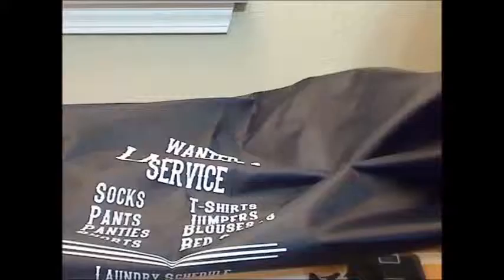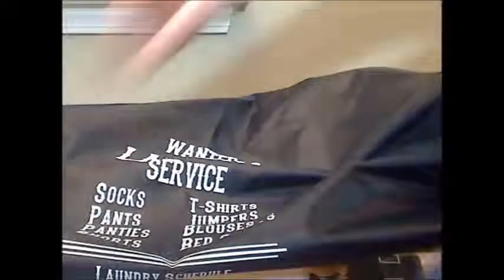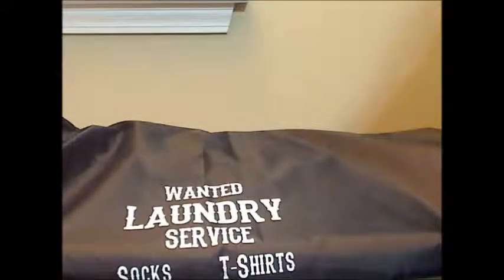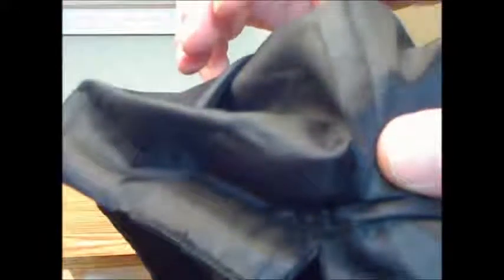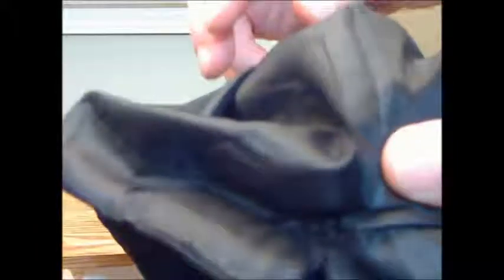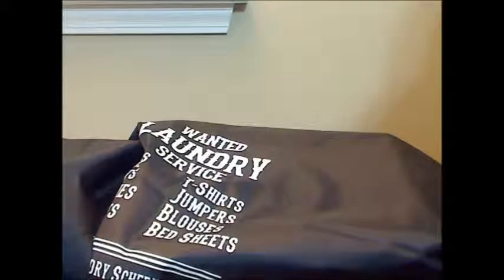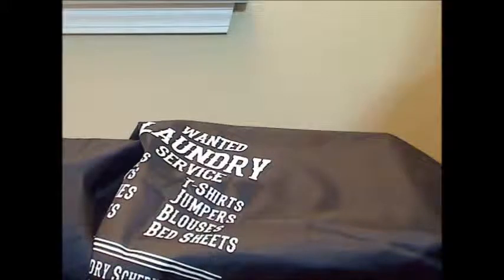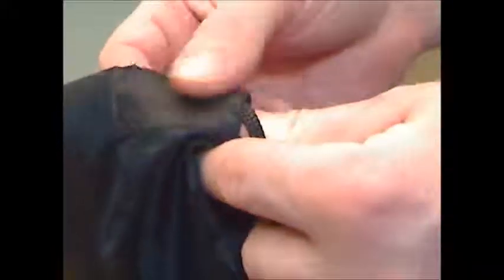Wajt Najt Laundry Bag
JWINK Review of the Wajt Najt Laundry Bag (updated review)